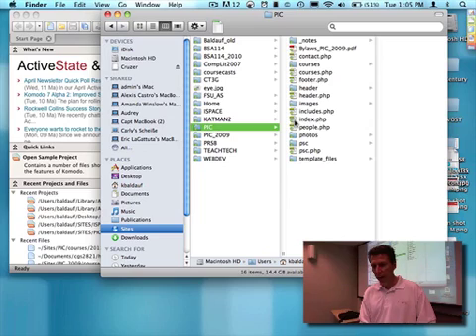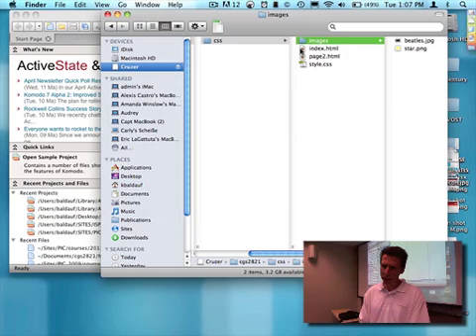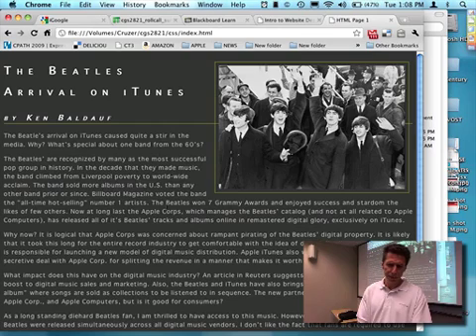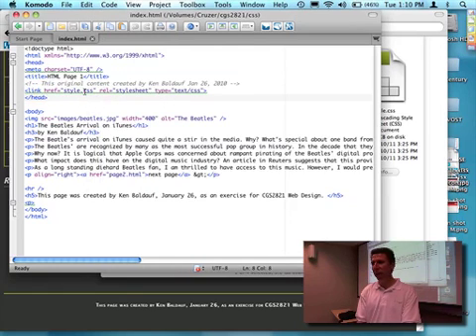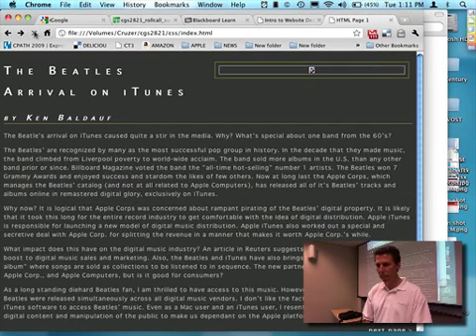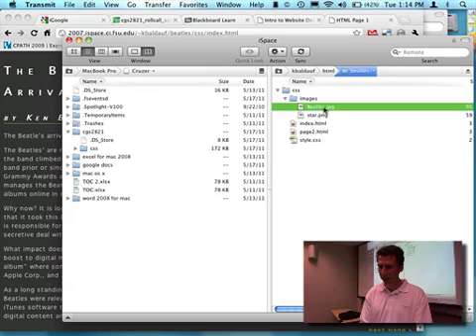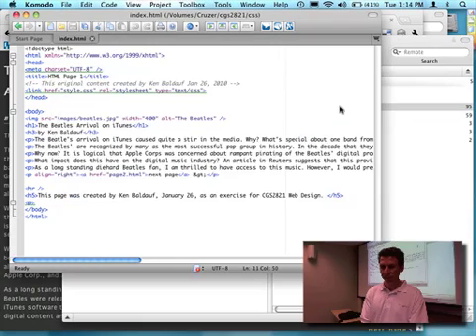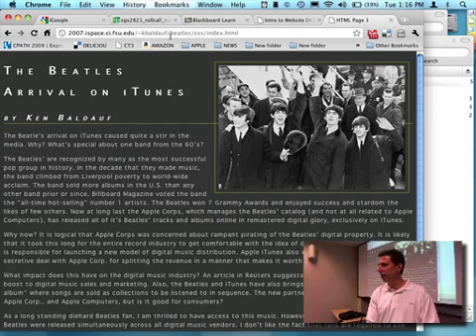Uploading Sites to the Server